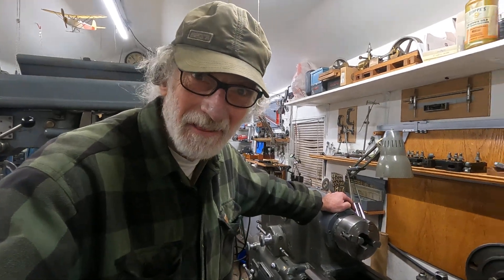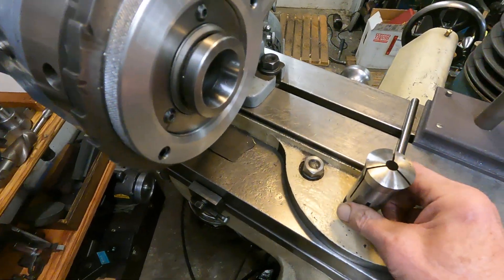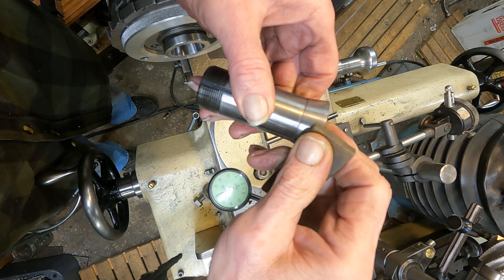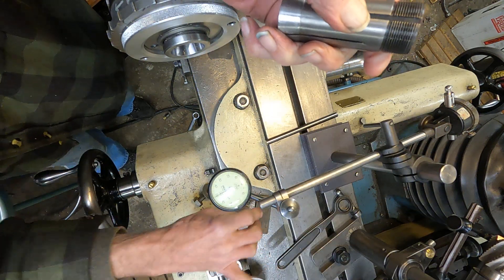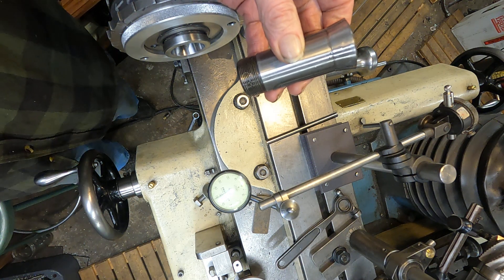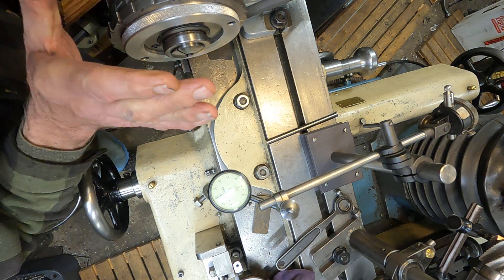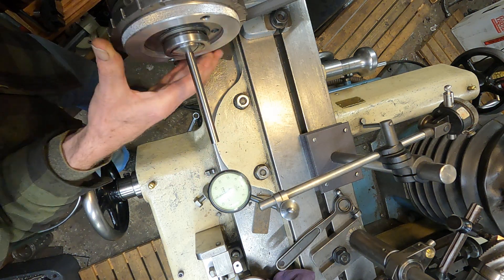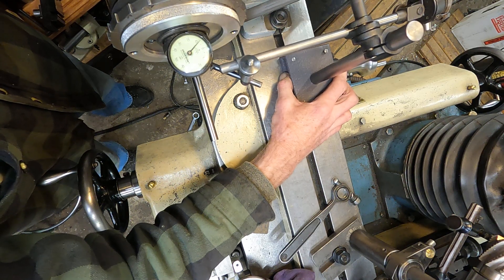Truing the 5c Collet with the "one eyed" hammer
Machining to closer tolerances with any collet type can be improved with your little "one eyed" hammer on the tool & cutter grinder and lathe.